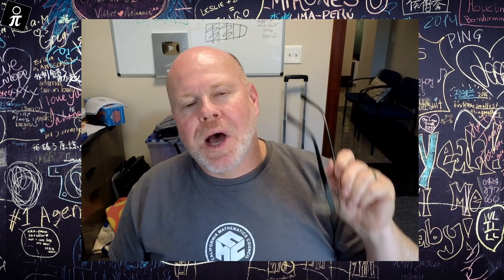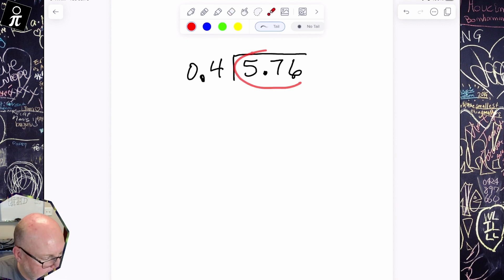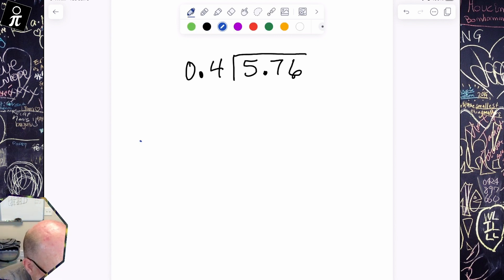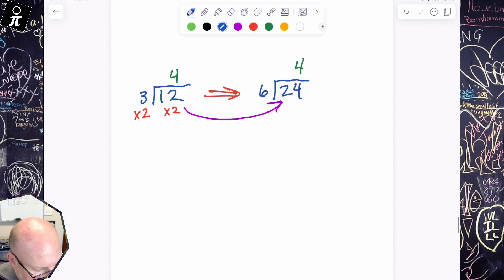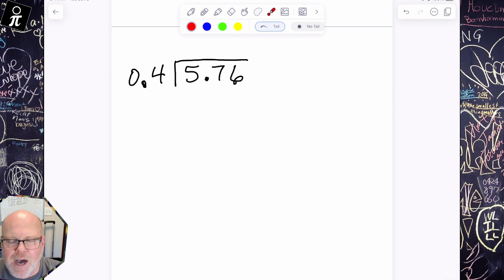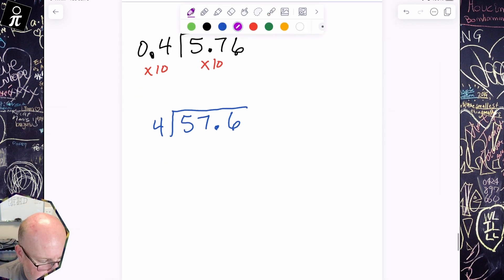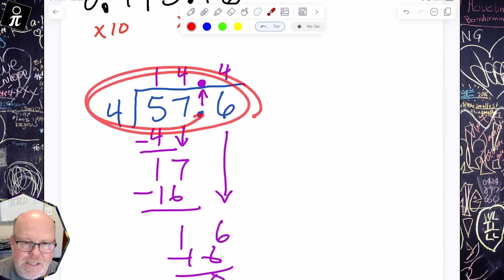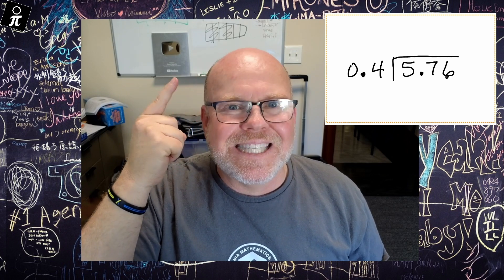How to divide a decimal by a decimal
The best explanation for how to explain why we move the decimals when we divide a decimal by a decimal.